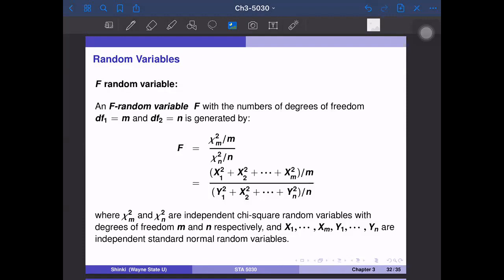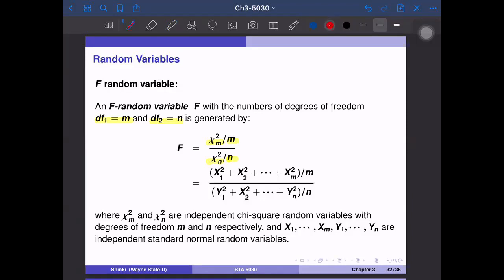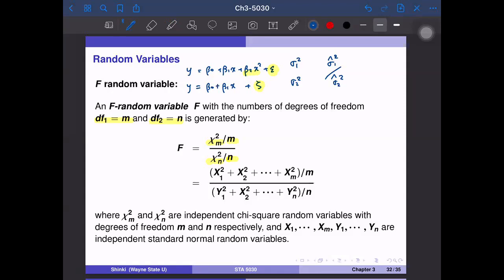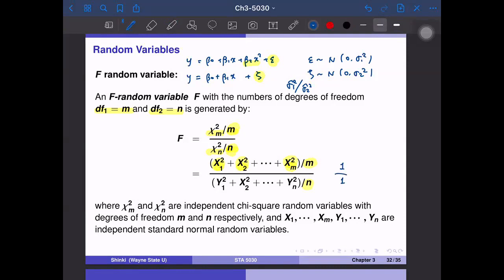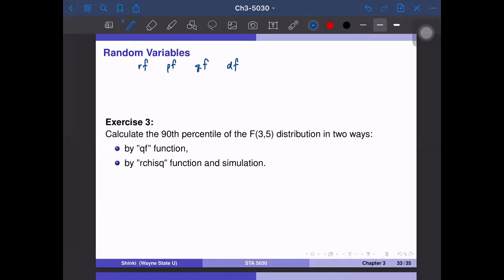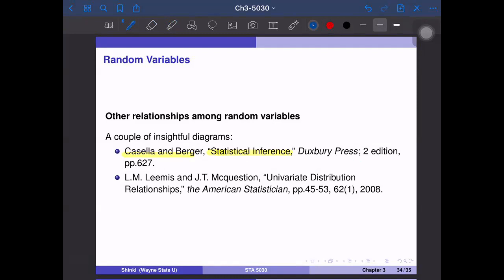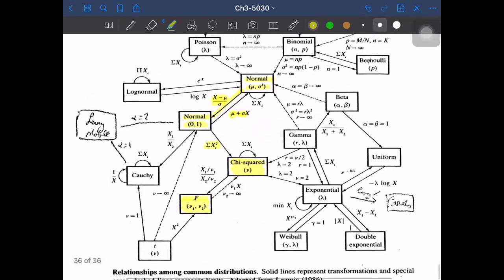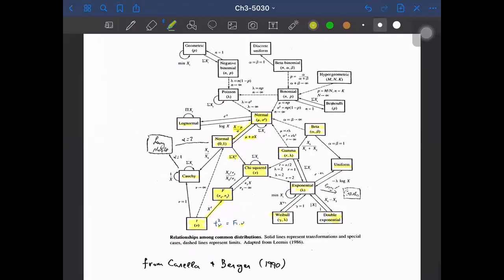5030-09-24-2: Chapter 3- F-random variables